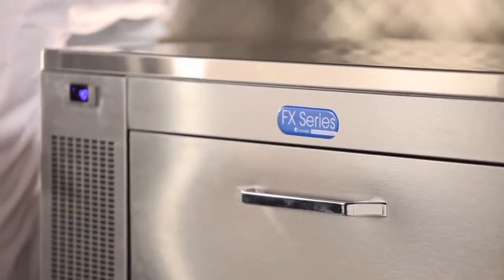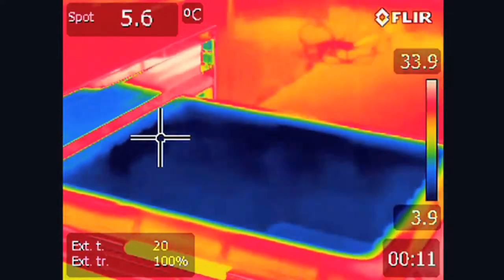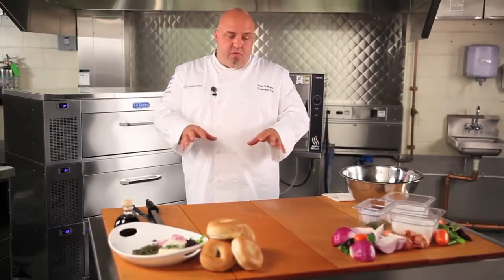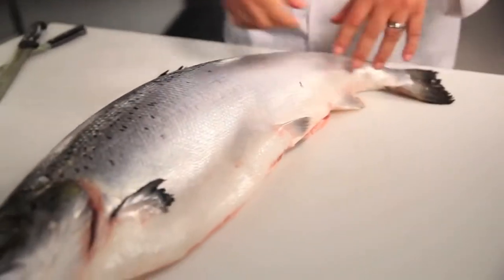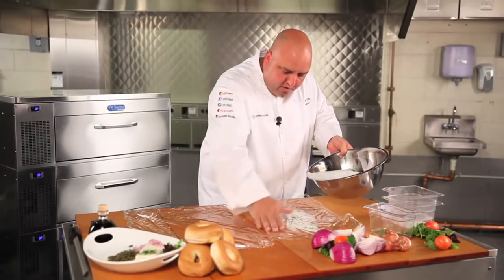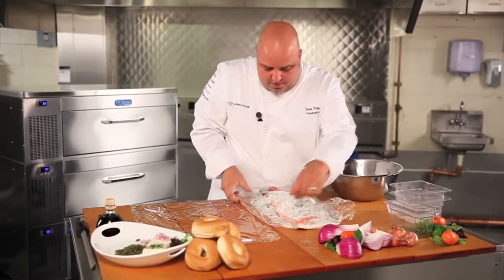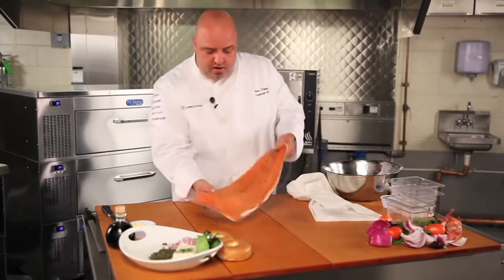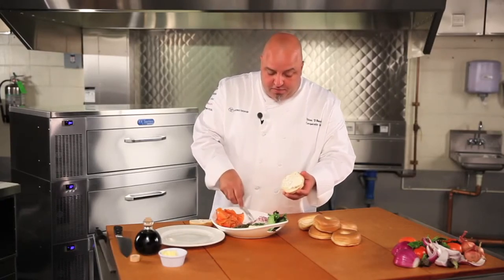Randell® FX Precision Seafood Refrigeration System - Preparing Cured Salmon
Do you have fresh seafood in your restaurant?

Take a look at how the Randell® FX Precision Refrigeration System is taking the ice out of your seafood storage equation, for longer shelf life and a better product.

Watch Chef Steve explain the benefits of precision refrigeration while he prepares some delicious cured salmon.